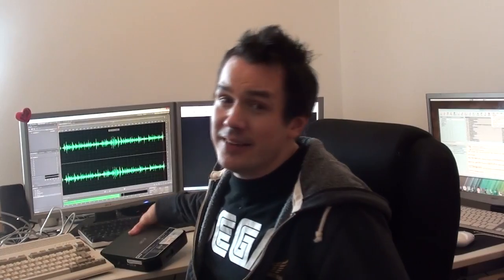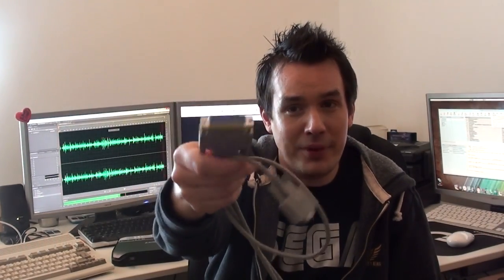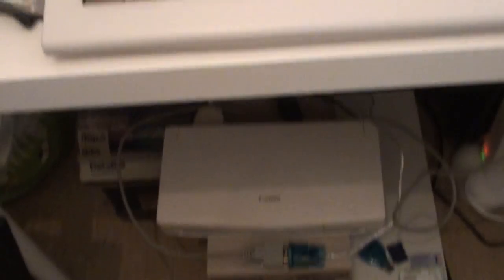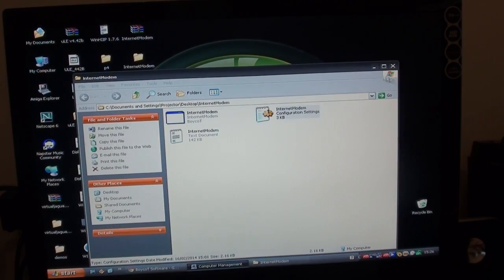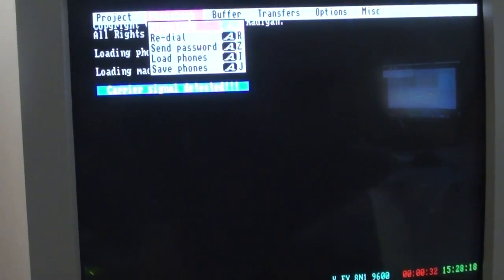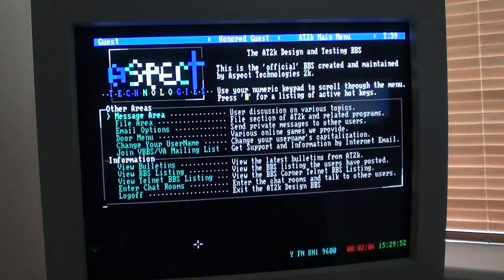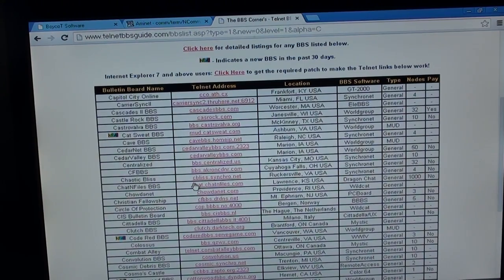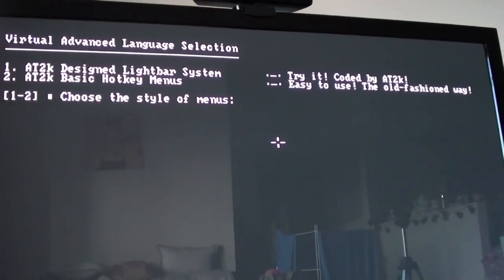BBS On The Amiga in 2014 (Easy method!)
Fancy re-living the BBS days on your Amiga?  The BBS scene still exists, but these days they all use telnet, so your old dial-up modem is not the best method in 2014.

Using a cheap null-modem cable and USB to Serial adapter you can use a PC as a virtual modem and re-live those heady BBS days again!

My USB To Serial uses the ch340 chipset and has the model name HL-340, they can be had on ebay for quite cheap, it's the same as this: